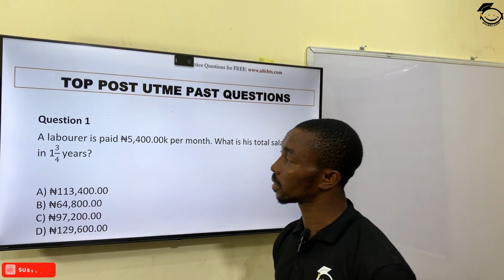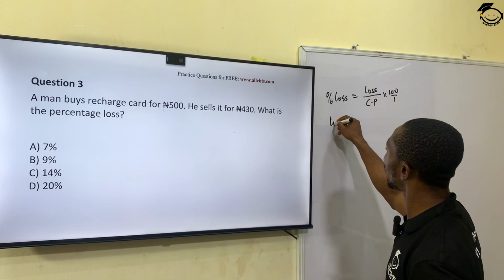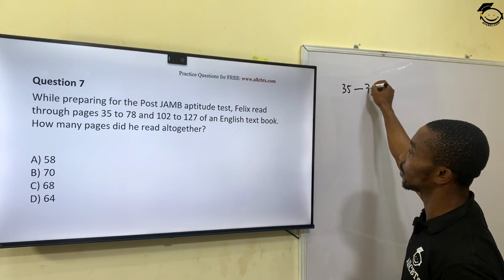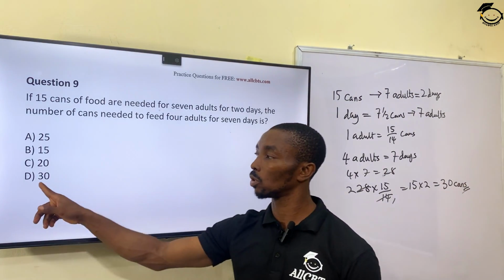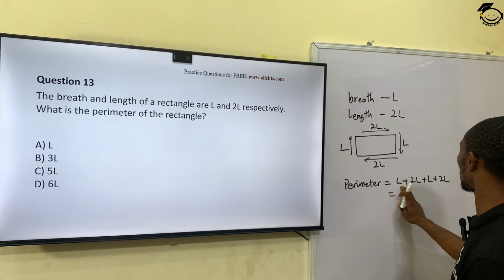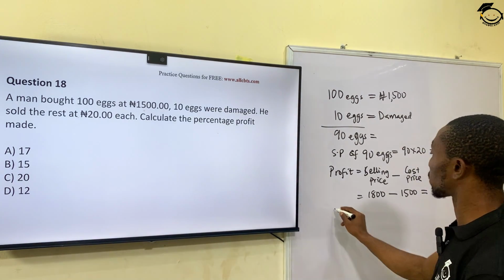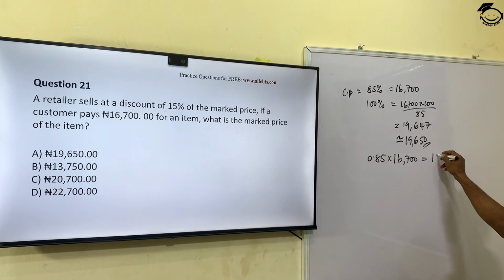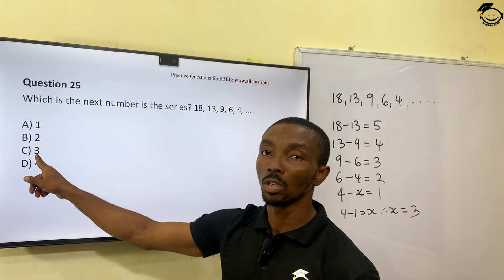UNIBEN, UNILORIN, UNIZIK, FUTO, Covenant University Post-UTME Math Past Questions | [PART 2]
In this Part 2, Gideon taks the Top Post-UTME Math Past Questions | For UNIBEN, UNILORIN, UNIZIK, FUTO & Covenant University.

Are you preparing for Post-UTME 2024? This Part 2 tutorial dives into more challenging Post-UTME Mathematics past questions for Nigeria’s top universities — UNIBEN, UNILORIN, UNIZIK, FUTO, and Covenant University — giving you the solutions, tricks, and strategies you need to secure admission.

What You’ll Learn in this video:
Fully worked past math questions (1995–2024) from real Post-UTME papers.
Key topics: Algebra, Trigonometry, Geometry, Probability, and Calculus.
Fast-solving strategies to beat time pressure in competitive exams.
Tips to identify repeated question patterns across universities.

Targets major Nigerian universities’ Post-UTME exams.
Perfect for students combining JAMB + Post-UTME prep.
Designed to improve accuracy and speed with step-by-step solutions.

Full playlists of Post-UTME past questions (Math, Physics, Chemistry, English)
WAEC, NECO, JUPEB, and international exam tutorials (IGCSE, SAT, TOEFL)
Short videos with brain-saving hacks and daily exam tips